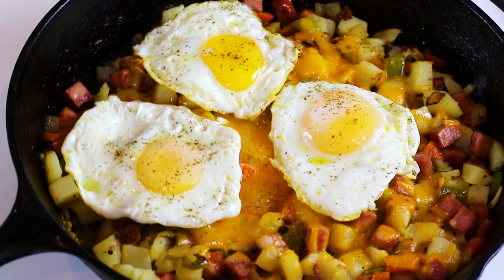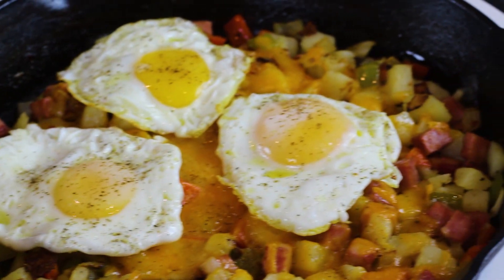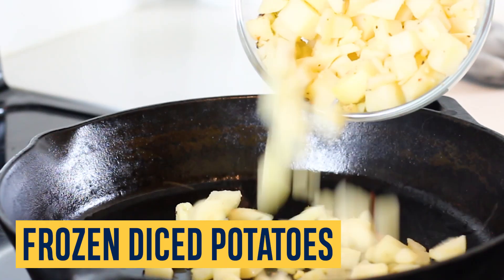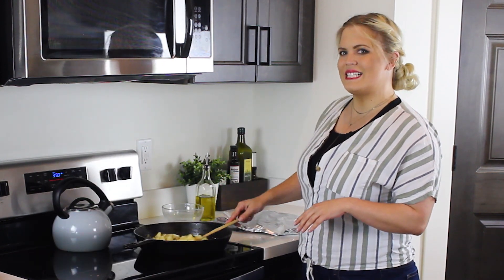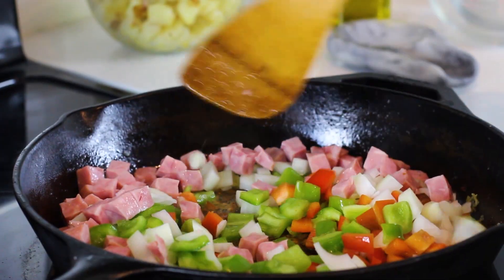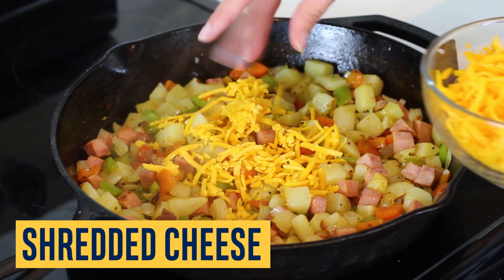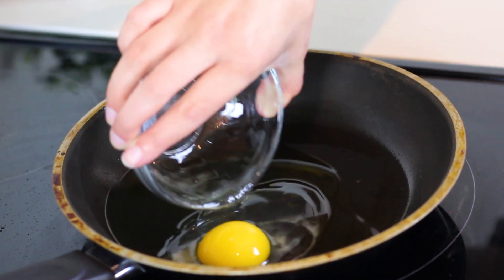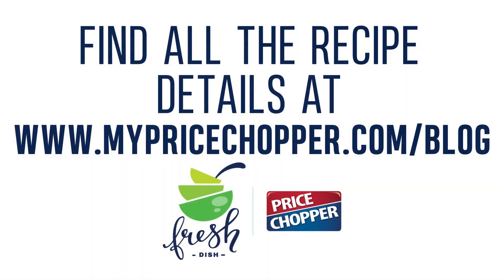Fresh Dish Foodie: Country Breakfast Skillet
Breakfast just may be our favorite meal of the day! You’ll have a sizzling hot breakfast on your table in no time with this delicious and simple Country Breakfast Skillet.